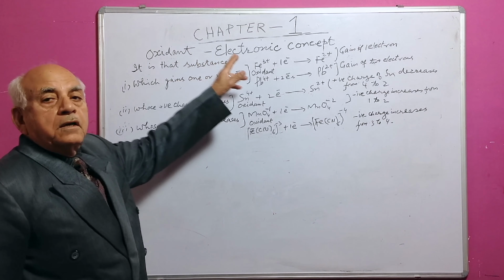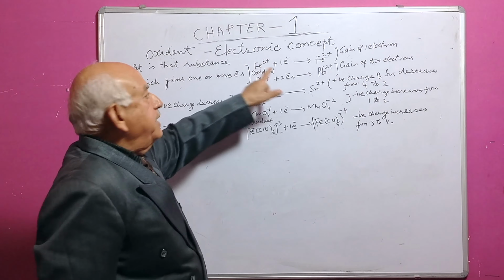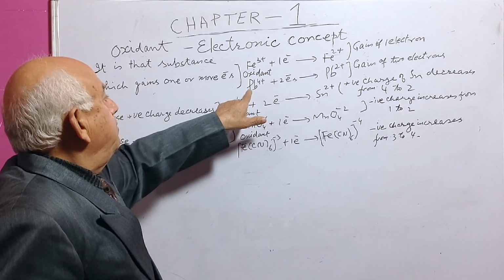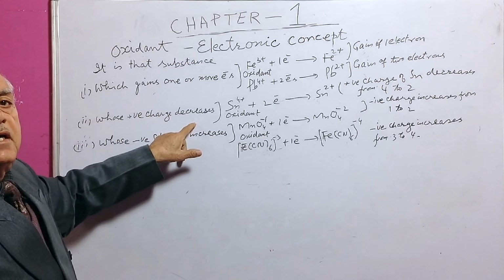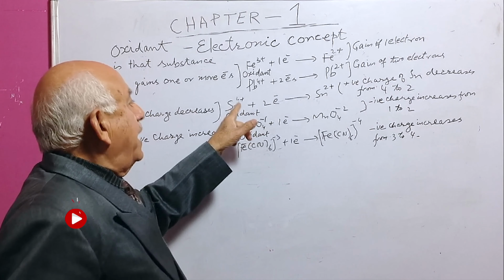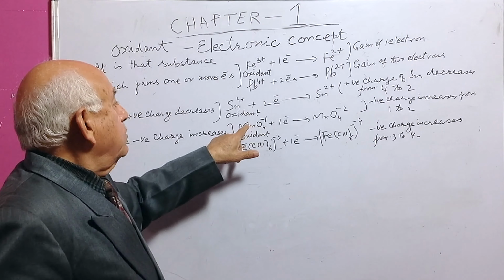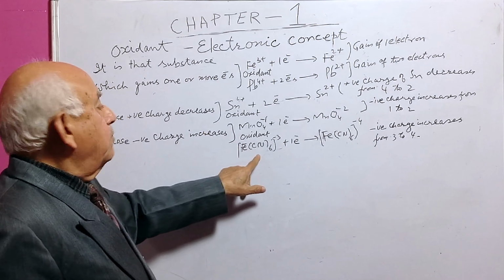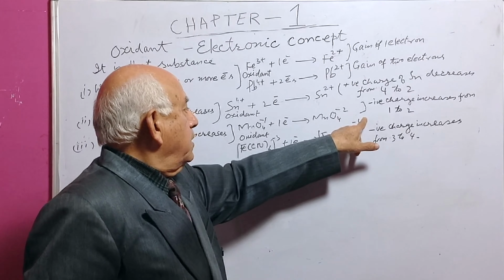Oxidant Electronic Concept | Ep. 10 | Dr. K.D. Sharma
This video is about Oxidant Electronic Concept. This is a multi-part series, Make sure to check the playlist for the full and remaining lectures!

You will soon be able to DOWNLOAD detailed lecture notes by Dr. K.D Sharma as a PDF/PowerPoint.